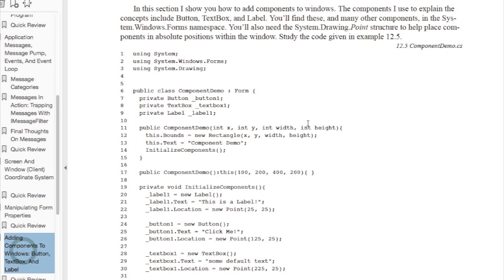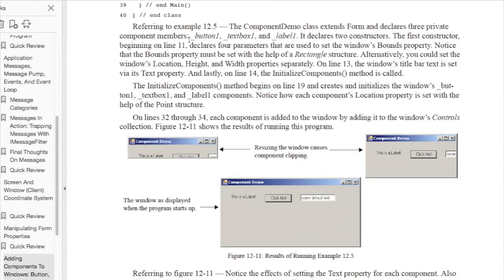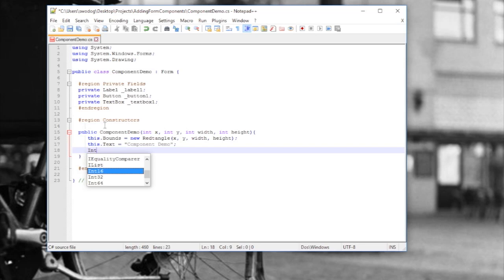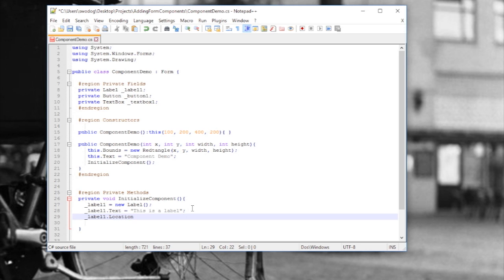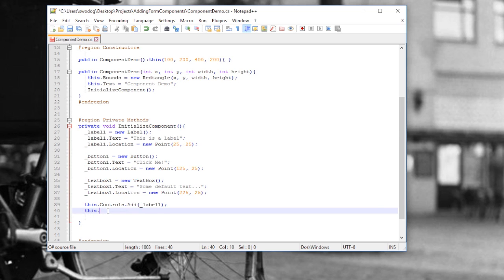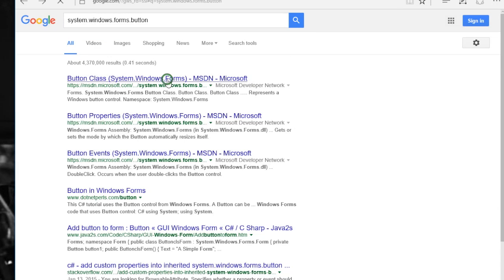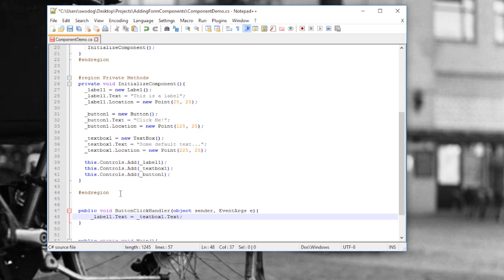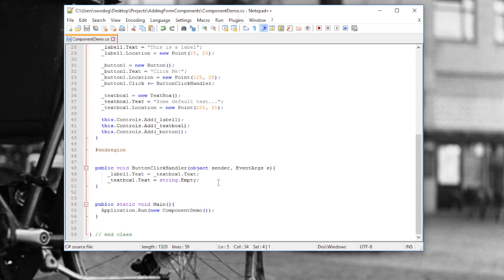12-3 C# Programming: Adding Form Controls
This video show you how to add controls to a Form and how to write an event handler method to respond to the Button.Click event. The material comes from my book C# For Artists, Second Edition: